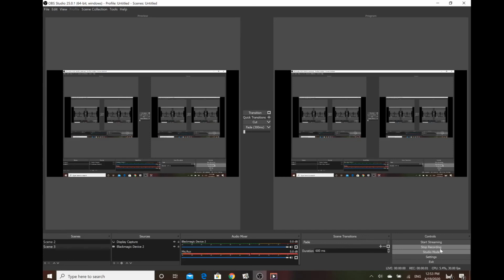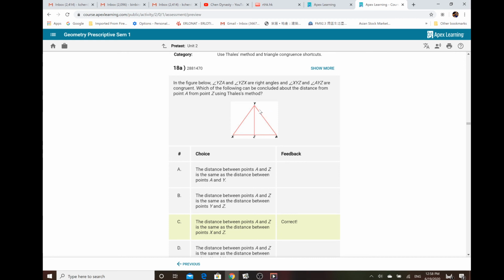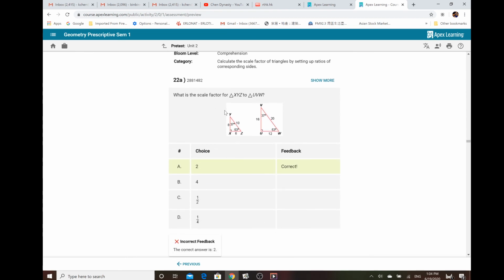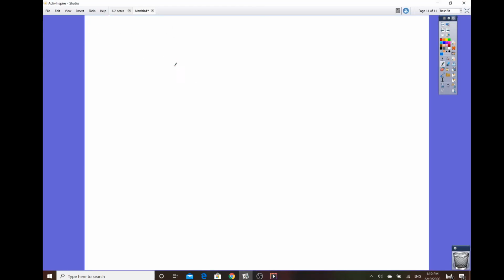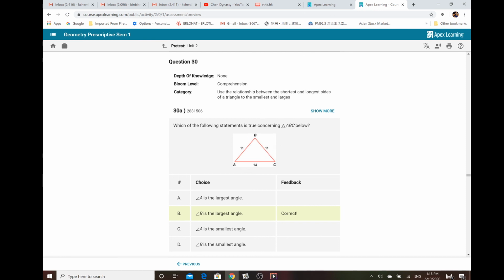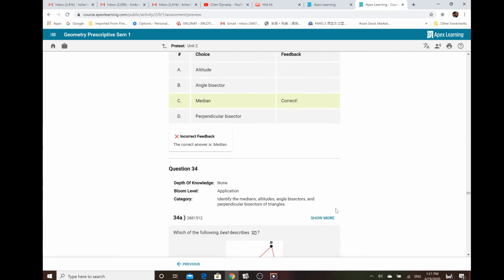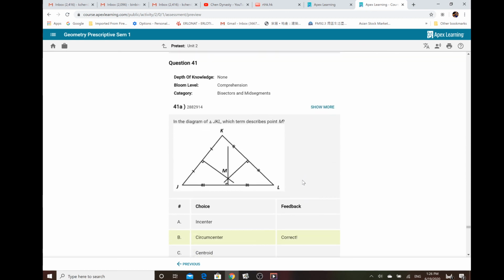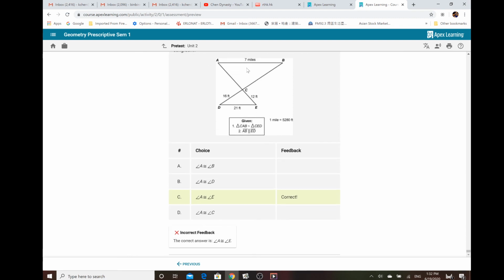Summer Geometry Semester 1 Unit 2 Triangle Part 2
Please watch this video, if you would like to complete the Apex task in fast pace. This video helps you to refresh things about triangles you learned in Geometry.